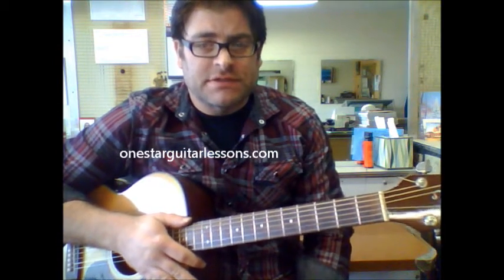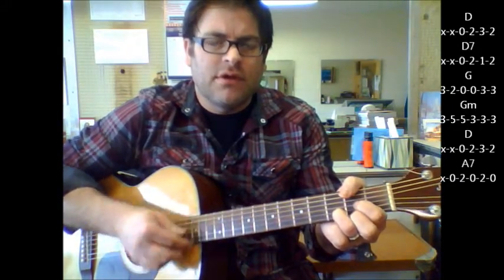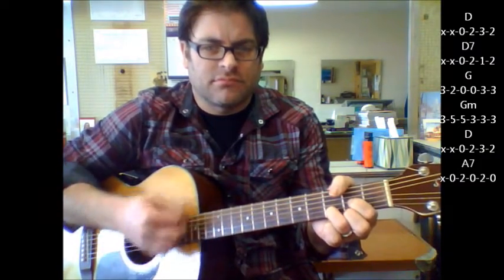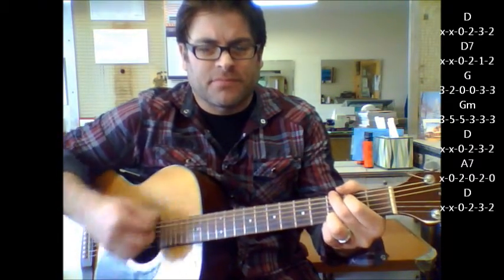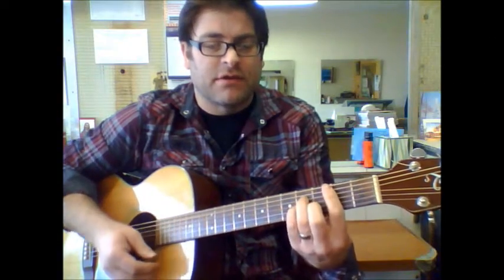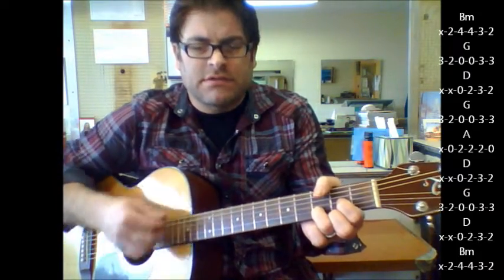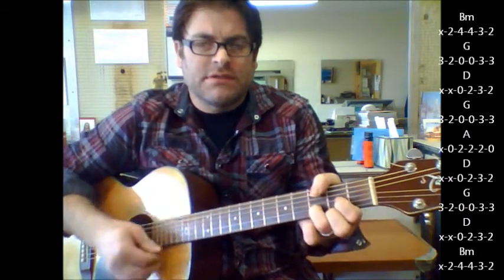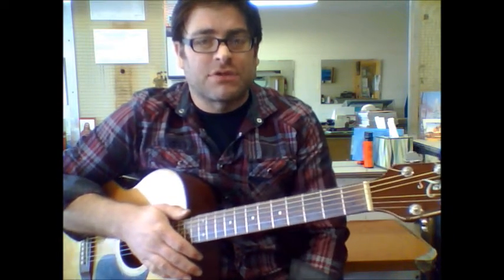How to play "Danny Boy" Irish Song by on acoustic guitar